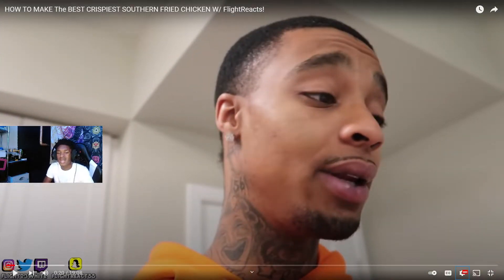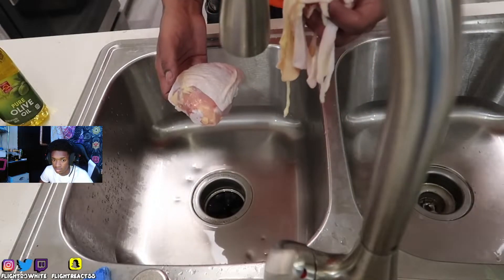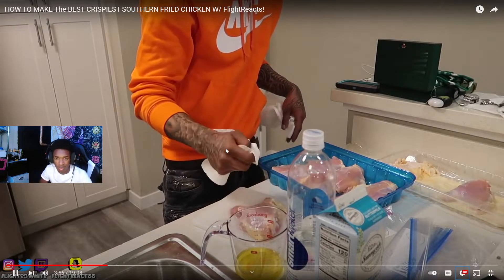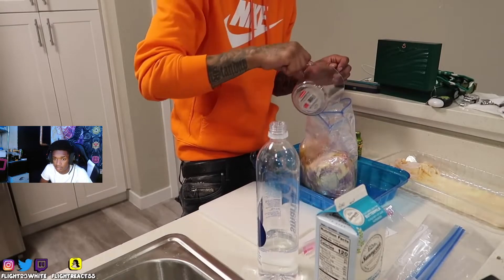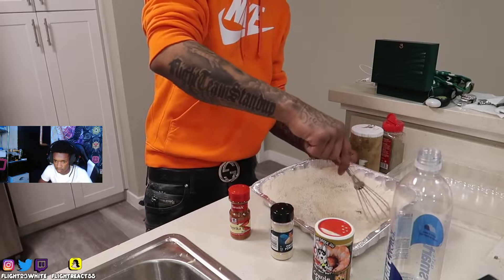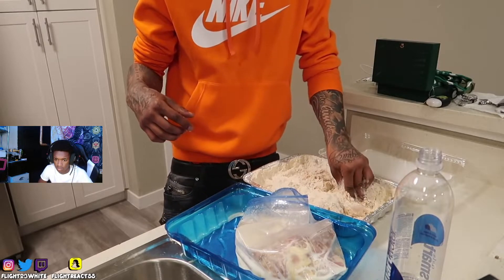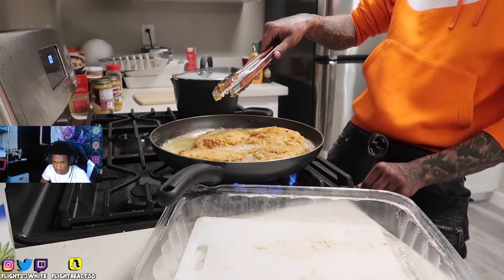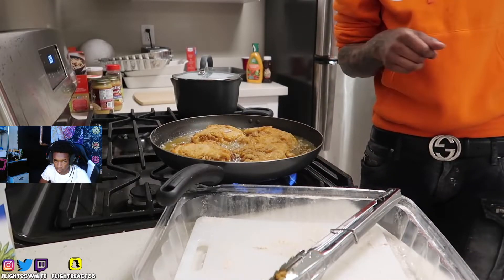YOUNG TORINO REACTS TO HOW TO MAKE The BEST CRISPIEST SOUTHERN FRIED CHICKEN W/ FlightReacts!